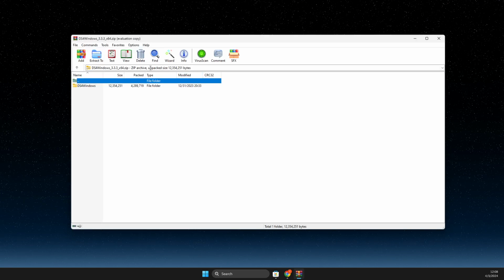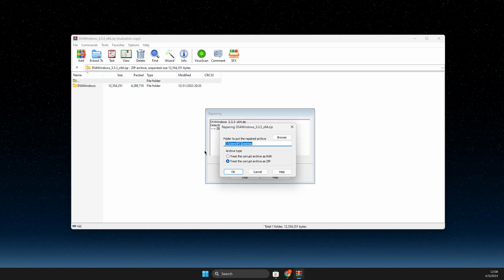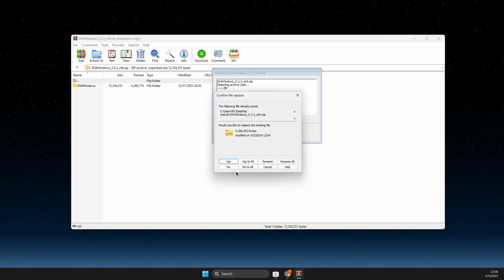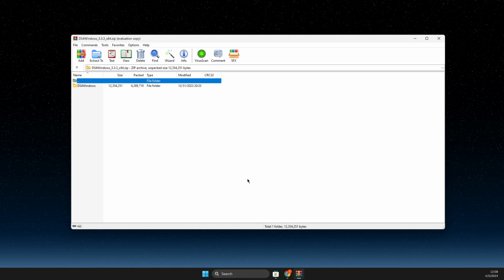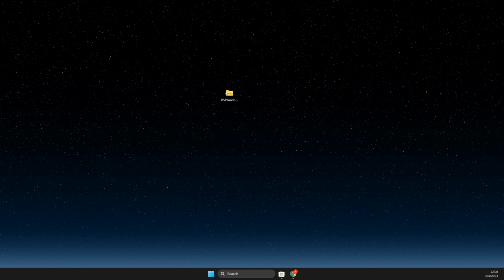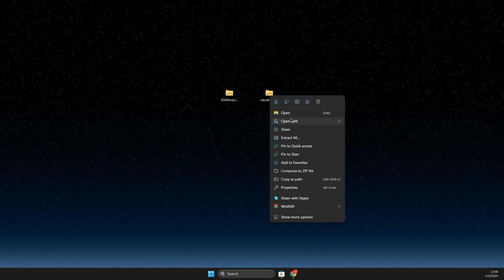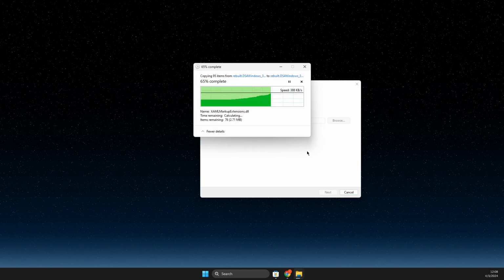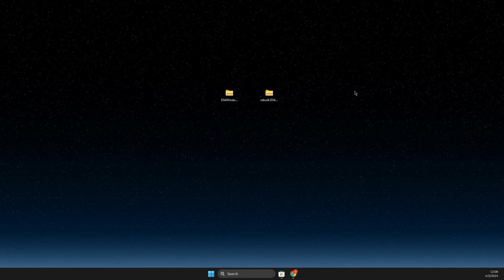How To Repair a Corrupted ZIP / RAR File on Windows | Unexpected End of Archive Error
In this video I will show you How To Repair a Corrupted ZIP RAR File on Windows It's really easy and it will take you less than a minute to do so!